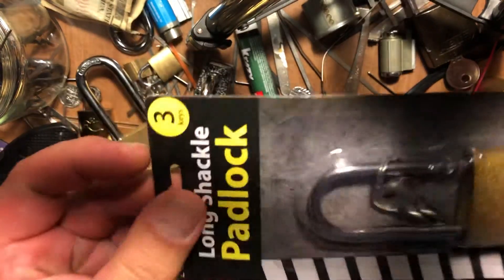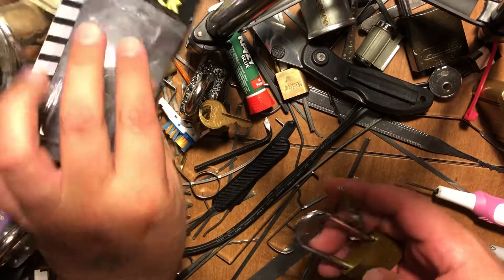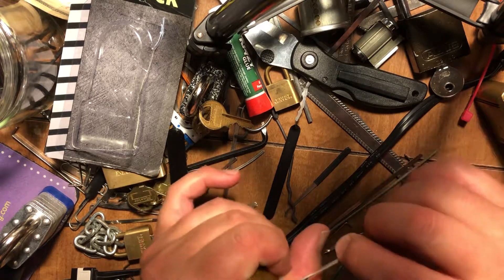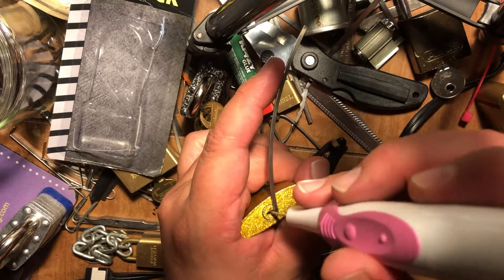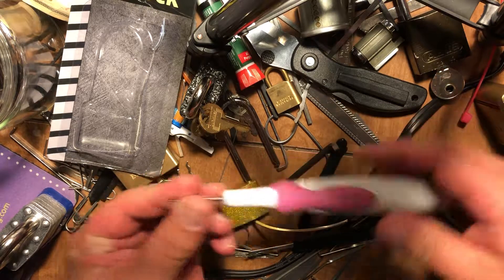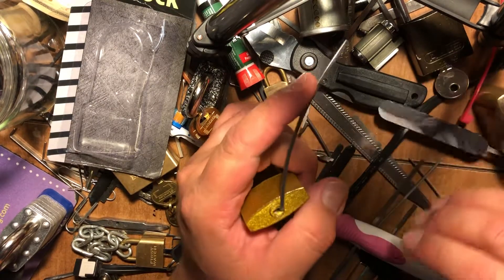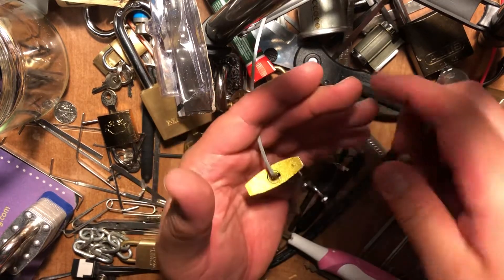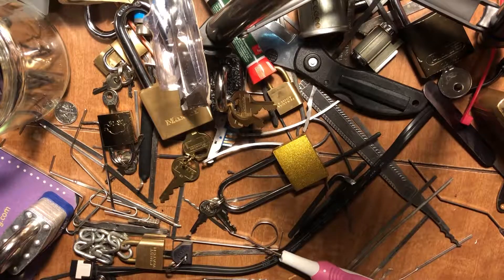(Pv32) Sterling lock picked